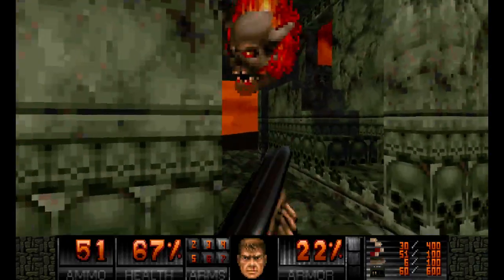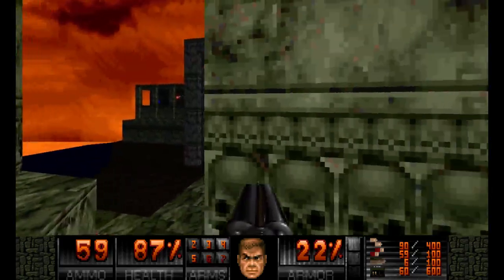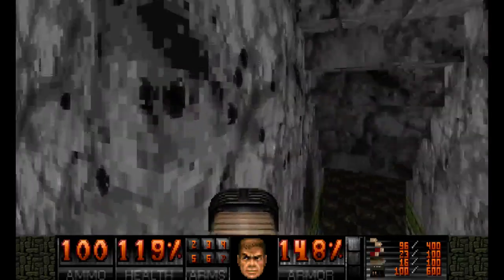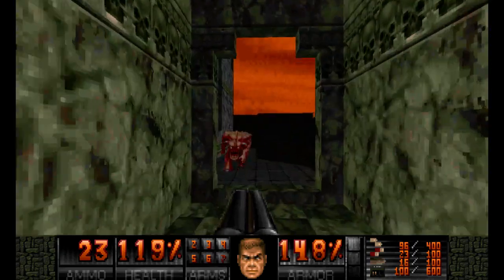DOOM MIXTAPE 04 - Nemesis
Map 11 of Alien Vendetta, by Martin Aalen Hunsager

if you like this video, give me a shoutout on twitter! (@ellaguro)